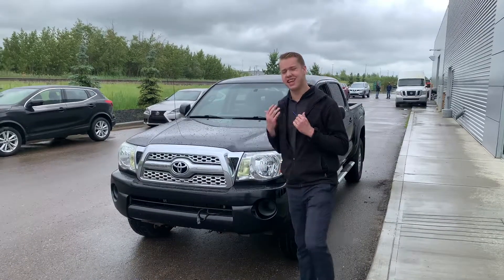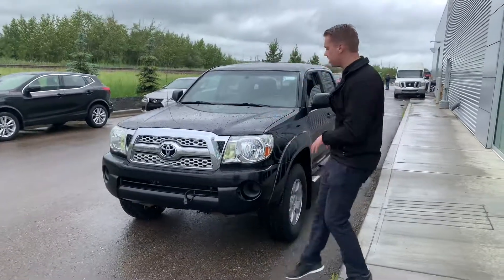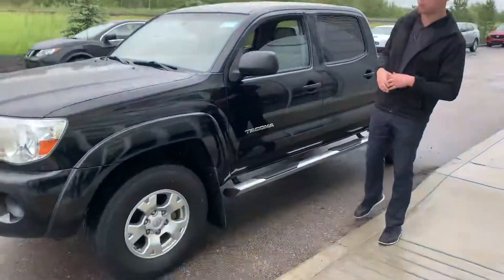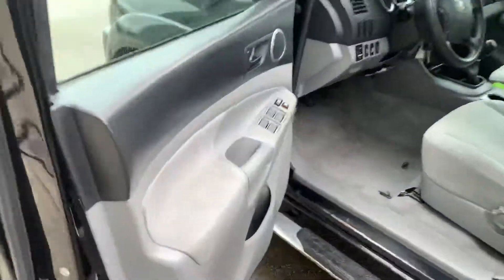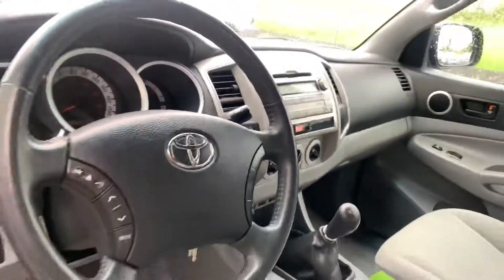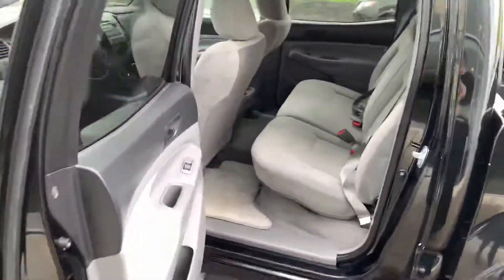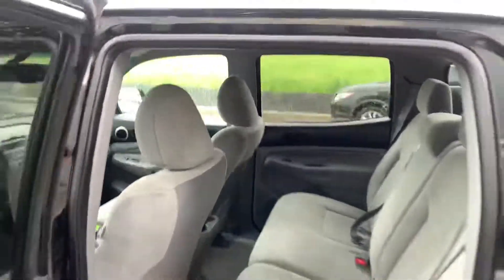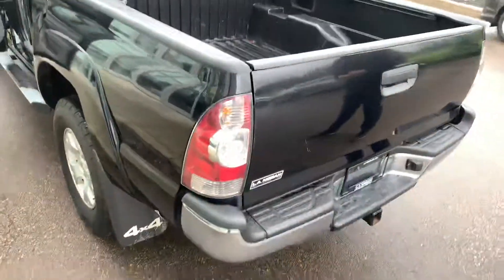Carleigh Check Out The Tacoma